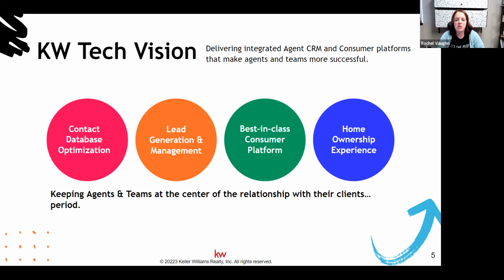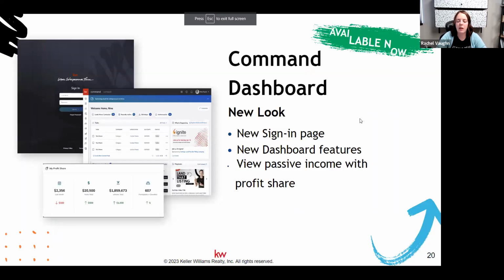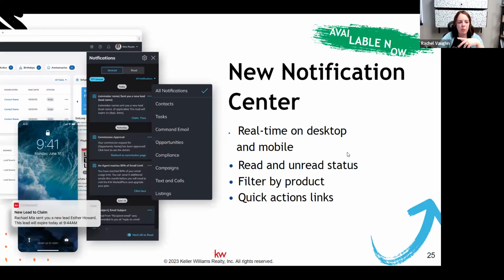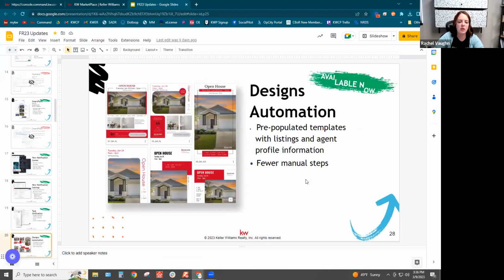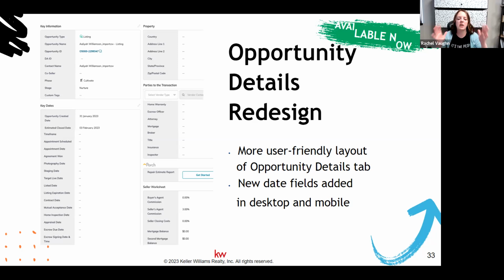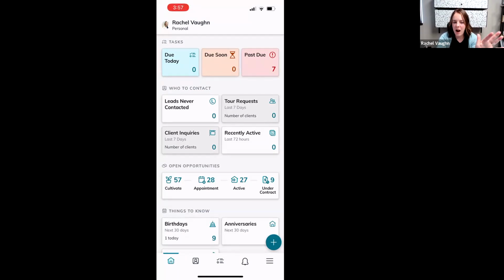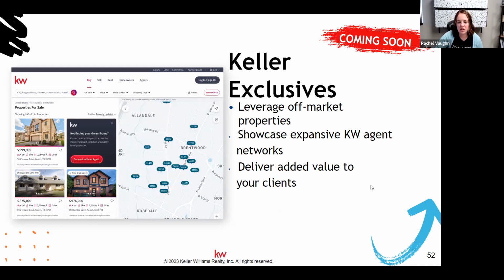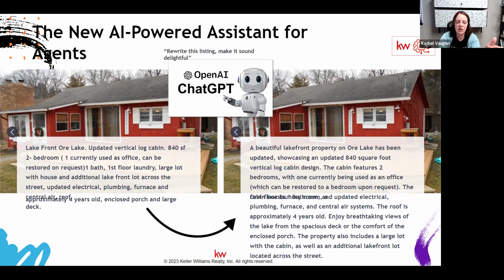Your NEW KW Technology